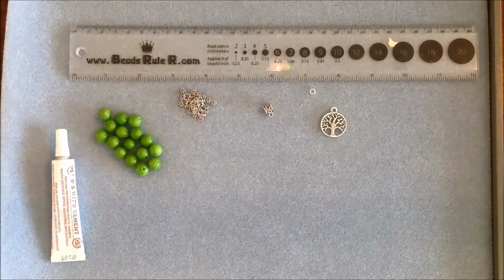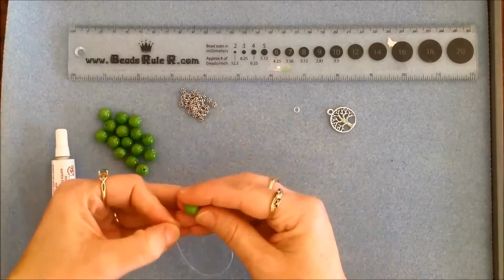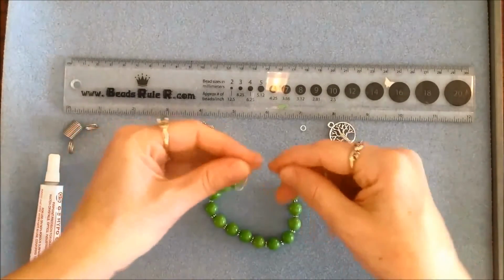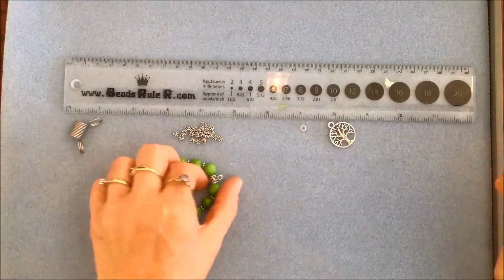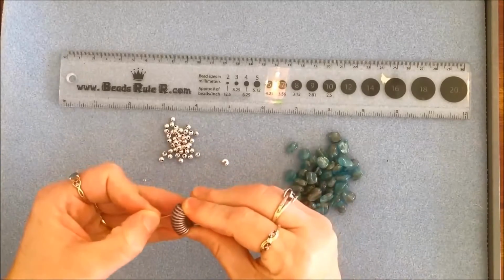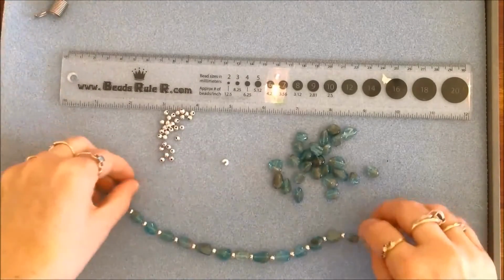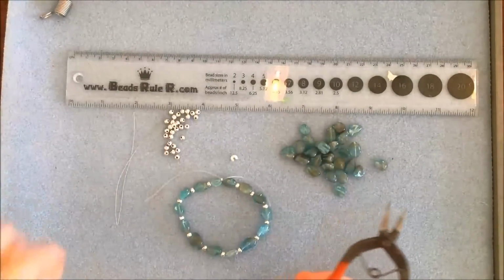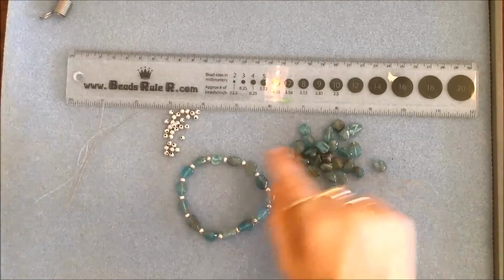How to make Bracelets with Beads - Beaded Elastic Bracelet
Today I want to show you How to make a Bracelets with Beads, with the easiest way for girls and boys.